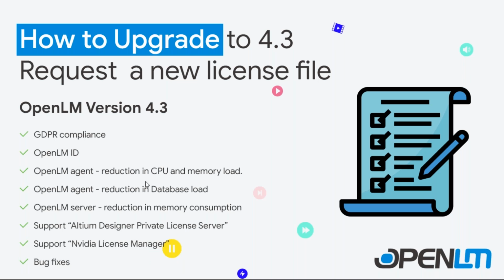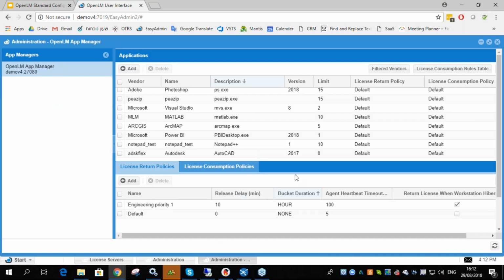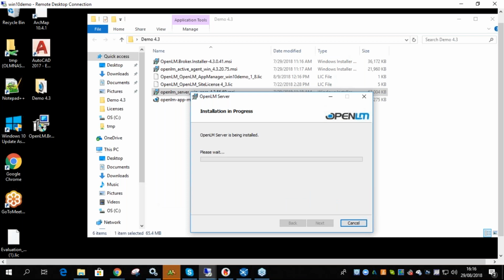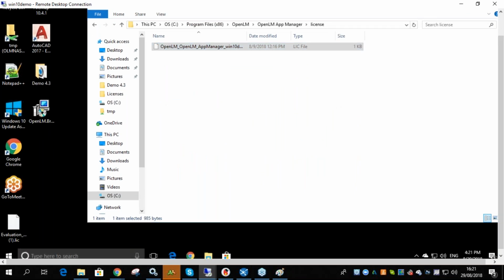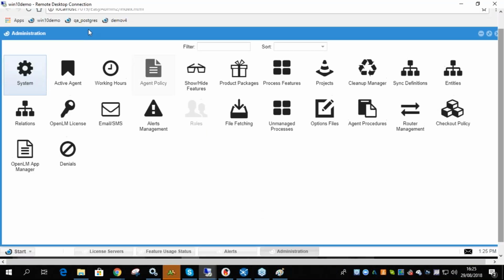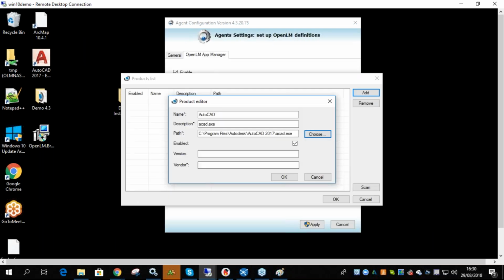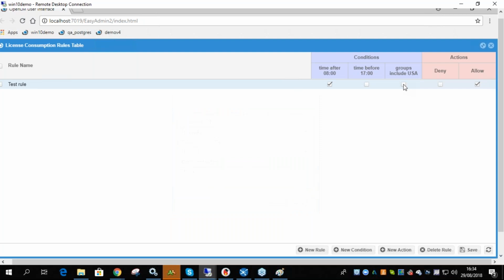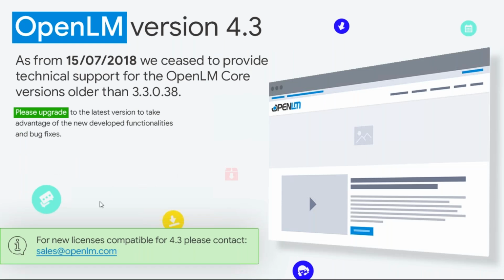Let's Configure OpenLM Webinar 29-08-2018